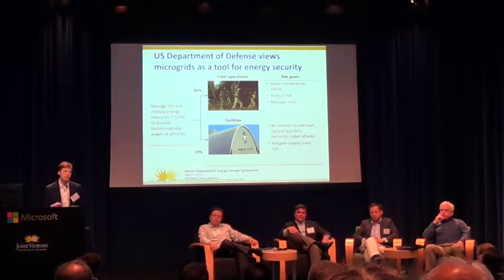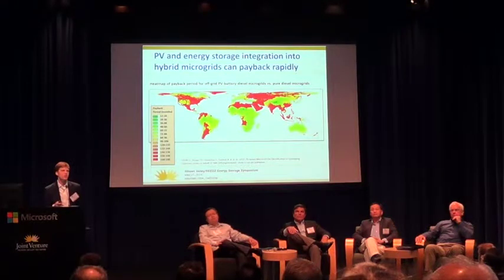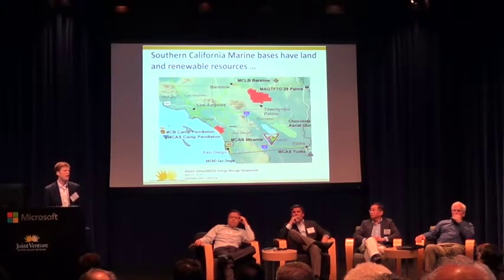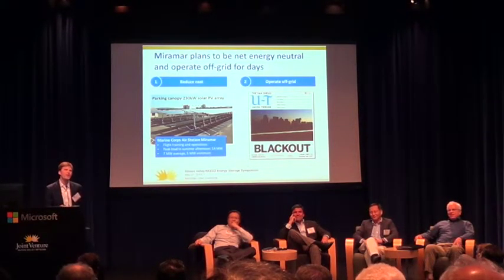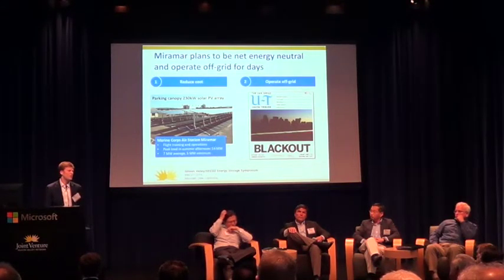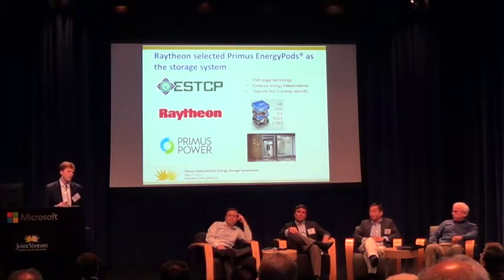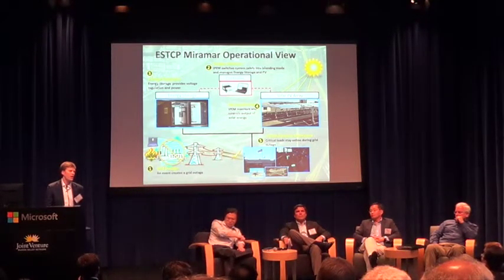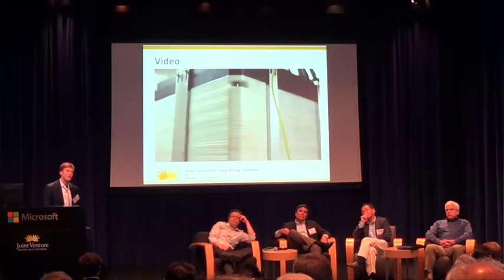2014 Energy Storage Symposium - Andy Marshall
Bay Area Advanced Energy Storage Technology Development & Deployment

Presentation given by Andy Marshall, Director of Product Management, Primus Power at the 2014 Silicon Valley/ SEEDZ Energy Storage Symposium. The symposium was hosted by Joint Venture Silicon Valley on May 21 at Microsoft in Mountain View, CA.

The symposium engages key stakeholders in the energy storage marketplace around the latest developments, challenges and opportunities for customer-side storage, and how Silicon Valley is advancing innovation and uptake in this critical emerging market. Held annually since 2010, the symposium features presentations from national and state-level experts, high-profile solution providers, on-site energy storage customers and utility interests.